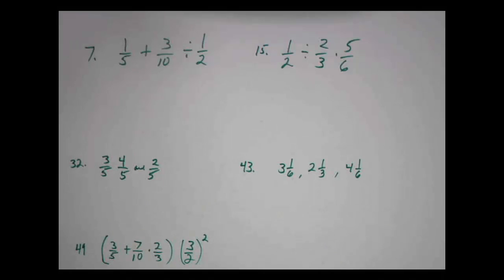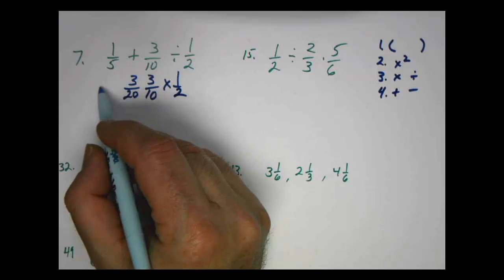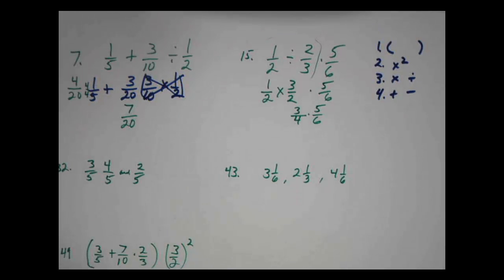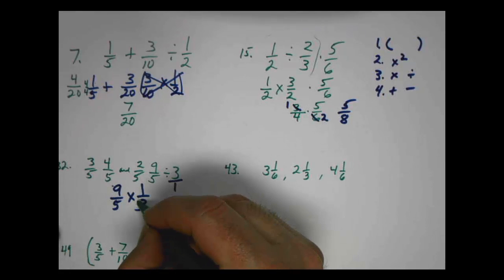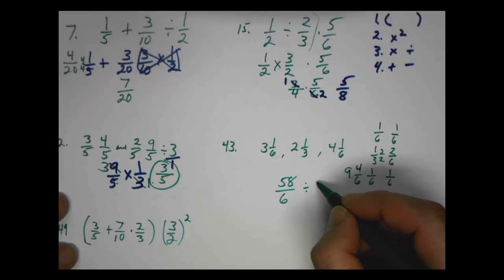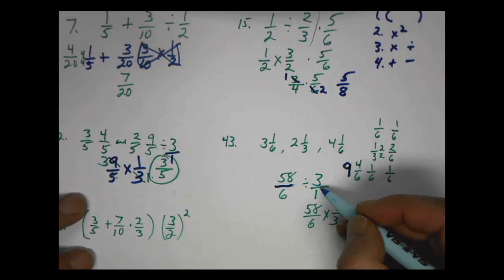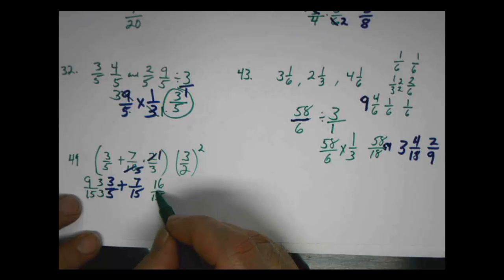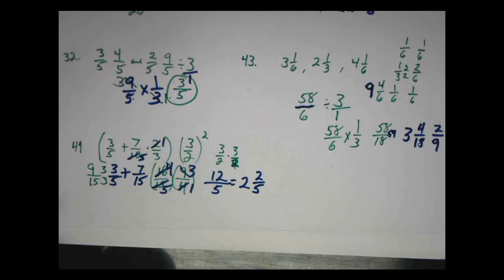Math 20 Section 3.10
A video by Bill Hughitt for mathematics students at Columbia Gorge Community College